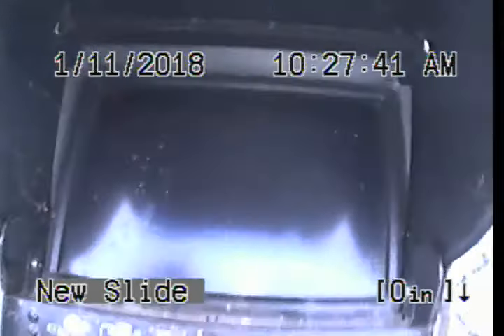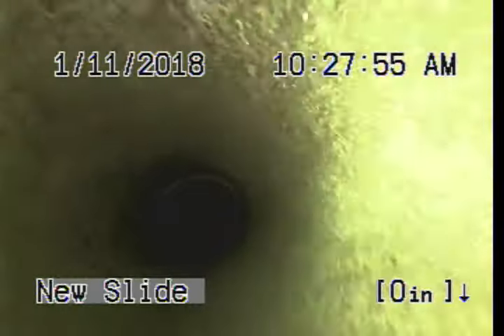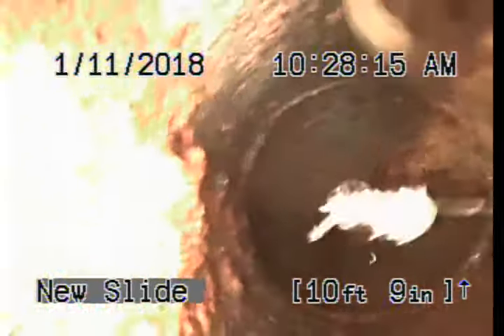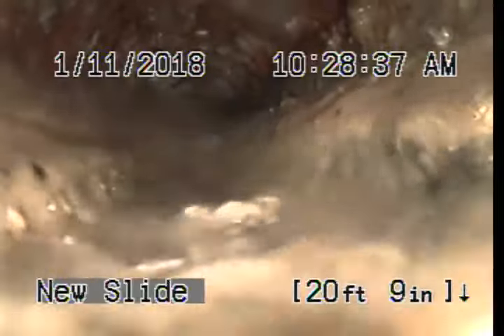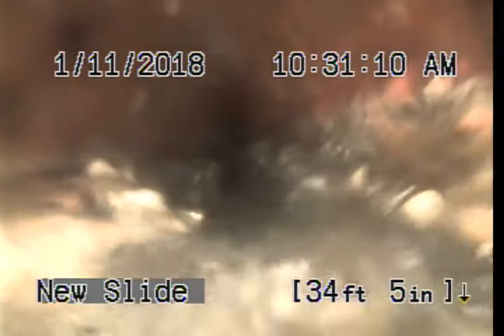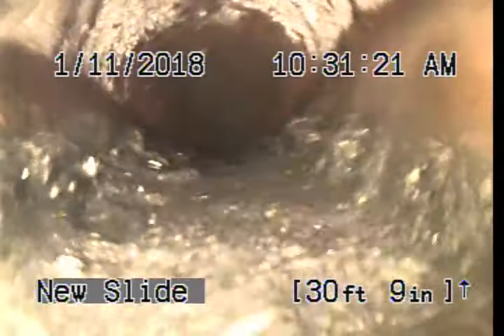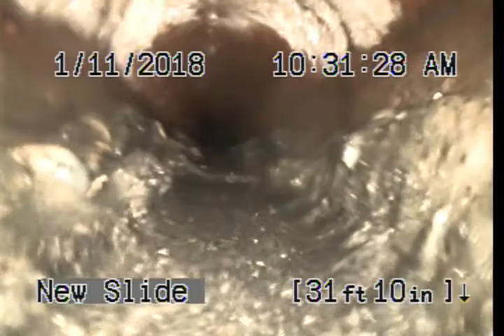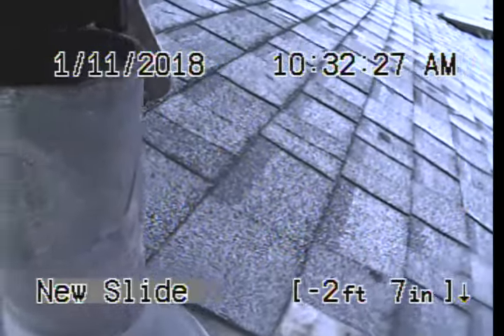Invoice - 56898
Description